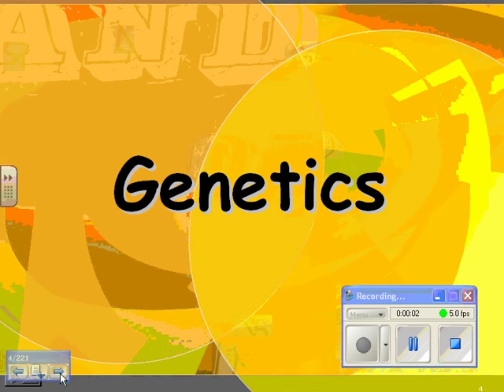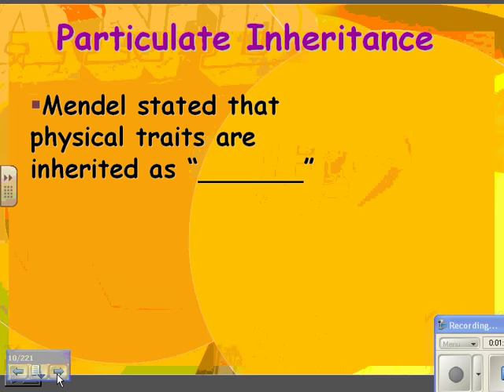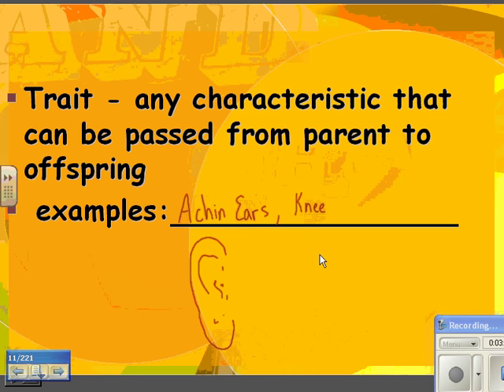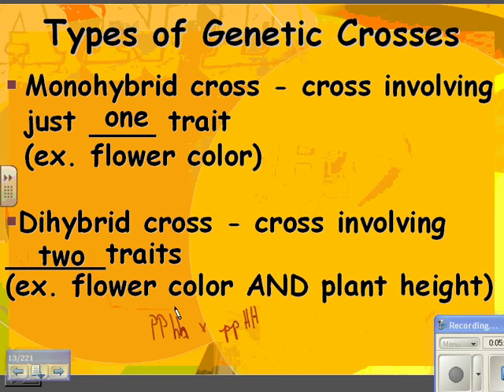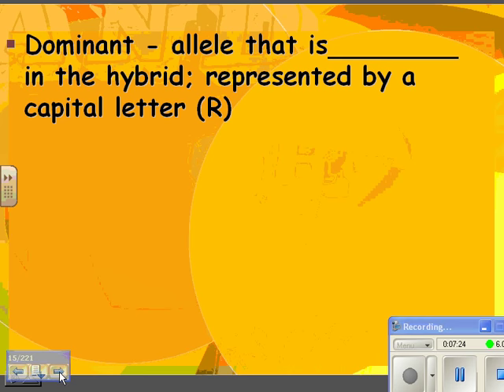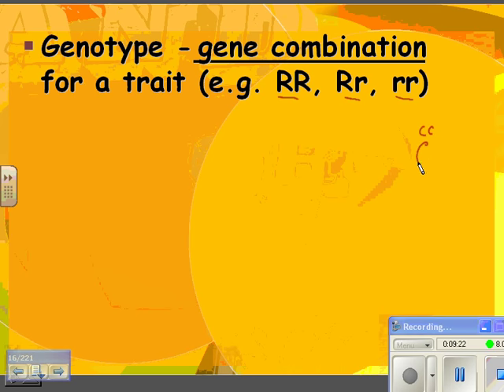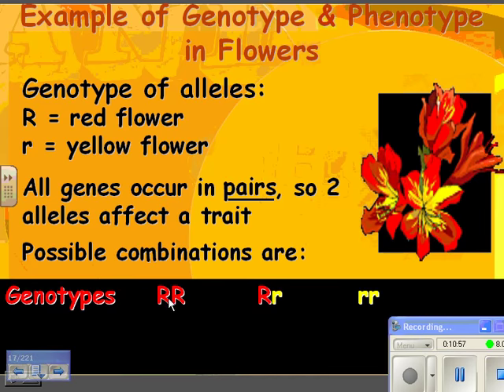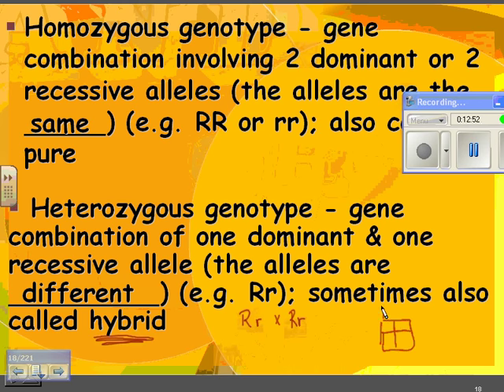2013 HN Genetics 01 vocabulary